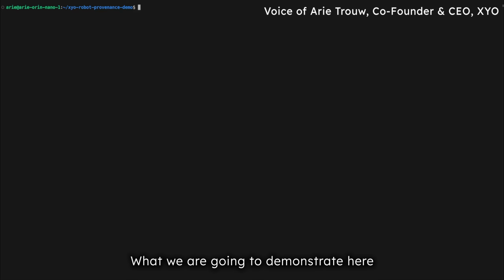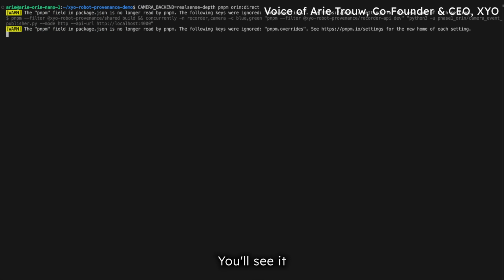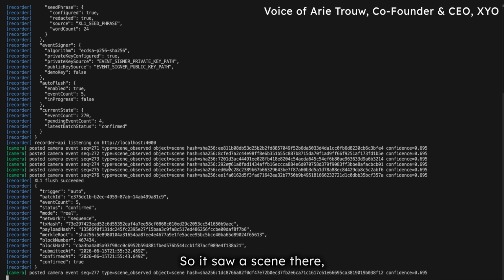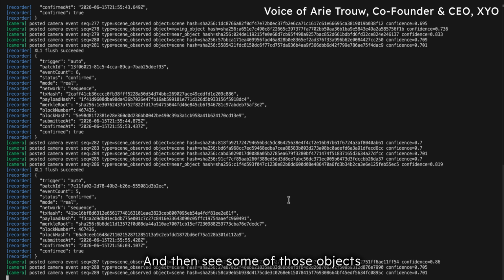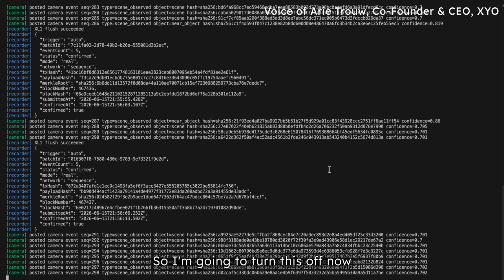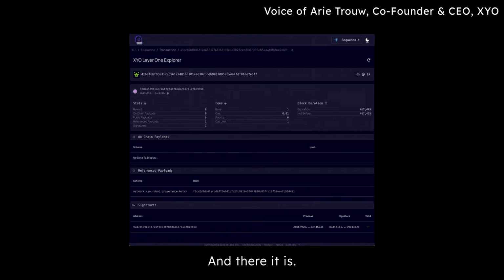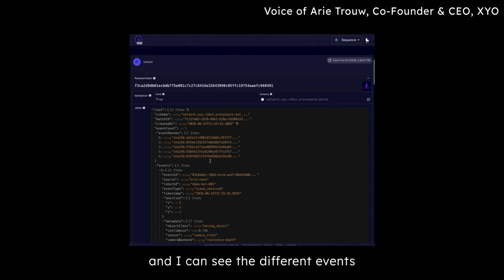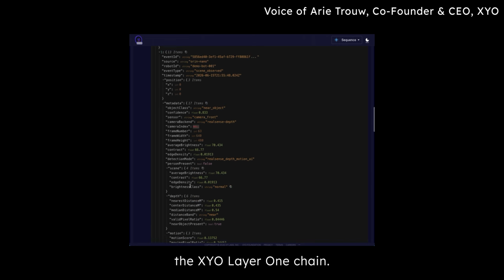XYO | NVIDIA Jetson Orin Nano On-Chain Demonstration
XYO CEO & CTO Arie Trouw demonstrates how NVIDIA tech can be used to bring real-world directly on-chain for XYO Layer One!